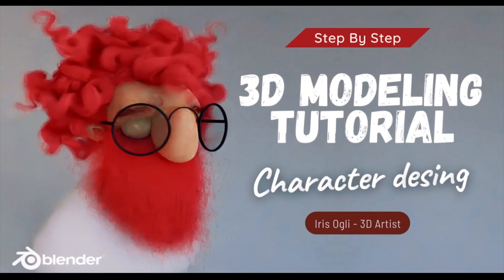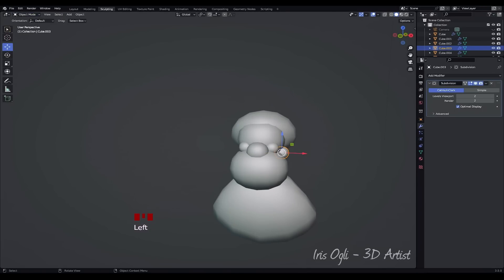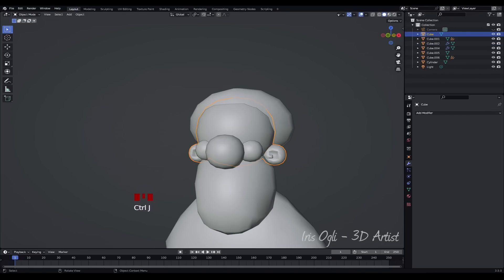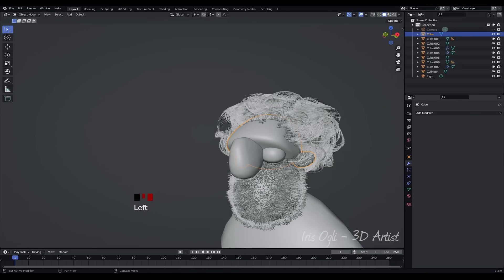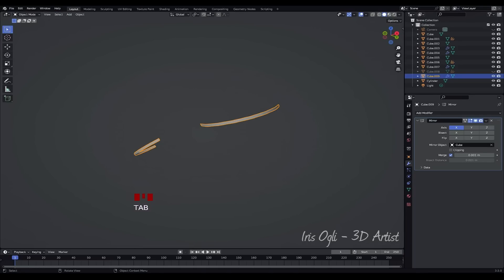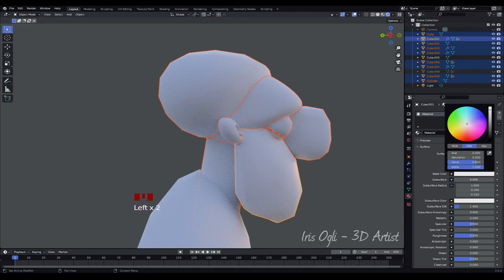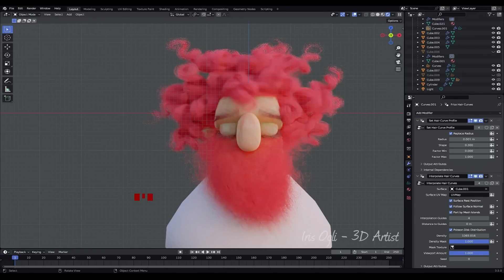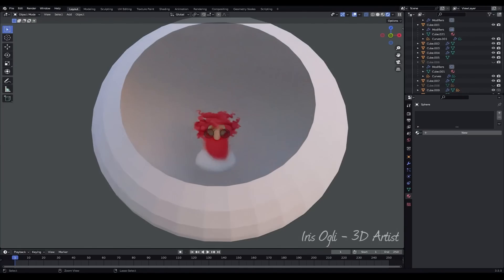Character Design and Modeling in Blender: Step-by-Step Tutorial for Beginners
You can Download the model and project file for free
Welcome to my comprehensive character modeling tutorial in Blender! In this step-by-step guide, I will take you through the entire process of creating a captivating character from scratch. Whether you're a beginner or an experienced Blender user, this tutorial is designed to help you master the art of character modeling.

Join me as I cover everything you need to know, starting with the basics of subdividing and duplicating objects. Learn how to manipulate objects, adjust their positions, sizes, and appearances to bring your character to life. I We'll show you techniques for achieving smooth shading, applying mirror modifiers, and editing objects in different modes.

Delve into the exciting world of sculpting as we shape the character's body and features, enabling symmetry for symmetrical editing. Discover how to add realistic hair using curves and fur, and create eyebrows and eyelashes that add personality to your character. I will guide you through the process of applying materials and adjusting their properties for the desired look.

Throughout the tutorial, I will share invaluable tips and tricks to enhance your workflow and make the modeling process more efficient. You'll also learn about UV unwrapping, texturing, and rendering your character for a stunning final result.

Whether you're interested in creating game characters, animations, or visualizations, this tutorial will equip you with the skills to bring your artistic vision to life. Join me on this exciting journey and become a proficient character modeler in Blender.

So grab your favorite beverage, fire up Blender, and let's dive into the world of character modeling together! Happy modeling!

The topics covered in this tutorial include:
Modeling a character in Blender
Subdividing and duplicating objects
Adjusting the position, size, and appearance of objects
Applying smooth shading
Adding mirror modifiers
Editing objects in edit mode (faces, edges, loops)
Sculpting the character's body and features
Adding hair using curves and fur
Creating eyebrows and eyelashes
Applying materials and adjusting their properties
Rendering and previewing the character
Using modifiers for symmetry and subdivision
UV unwrapping and texturing
Final touches and fine-tuning
Using denoise for improved viewport visualization
These topics provide a comprehensive guide to modeling a character in Blender, covering various aspects of the process from start to finish.